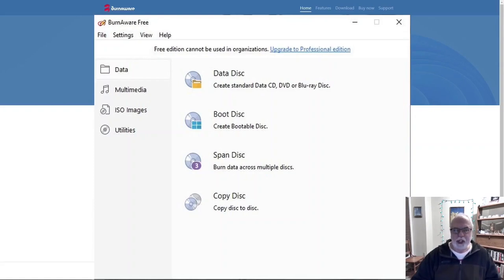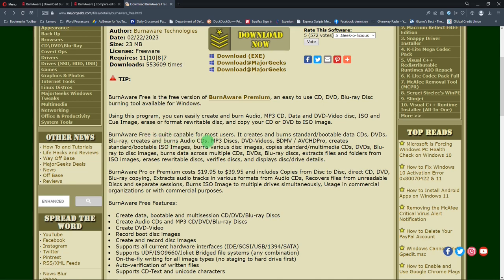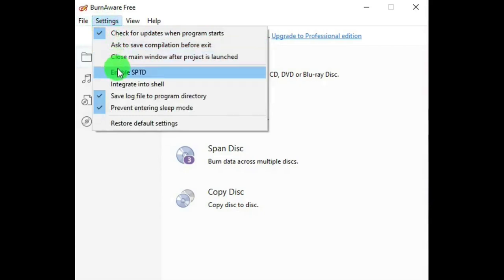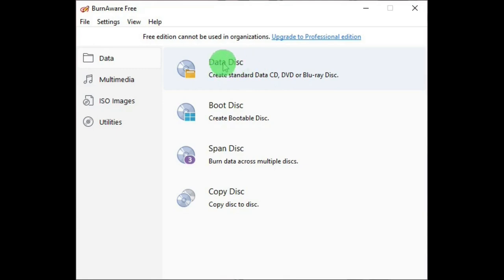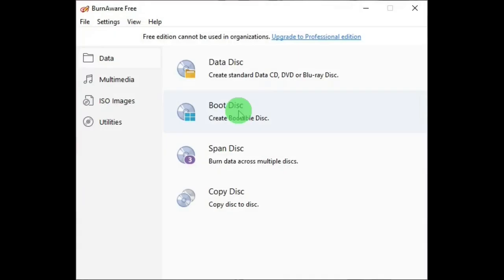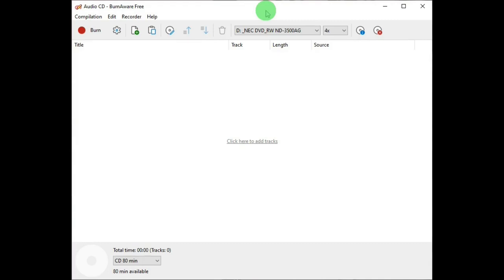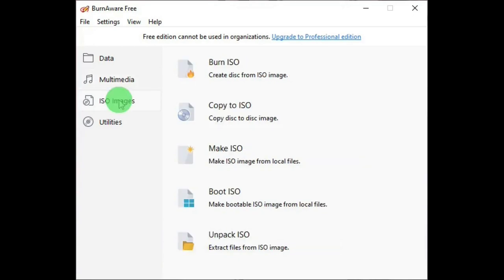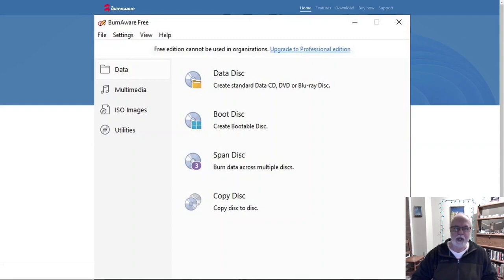The Best Free Burning Program - Burnaware Free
Burnaware Free is an excellent, user-friendly program for burning CDs and DVDs. Create data for backups, work with ISO images, burn multimedia discs (including blu-ray discs), and much more. An all-around great burning program is Burnaware Free.